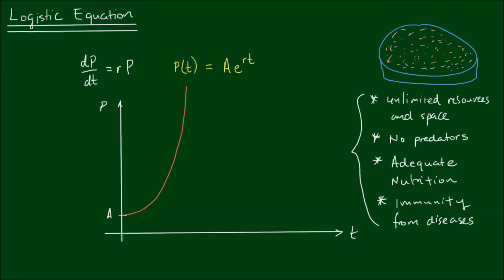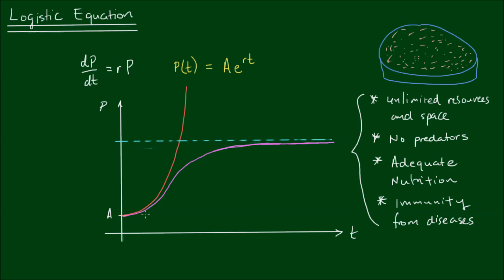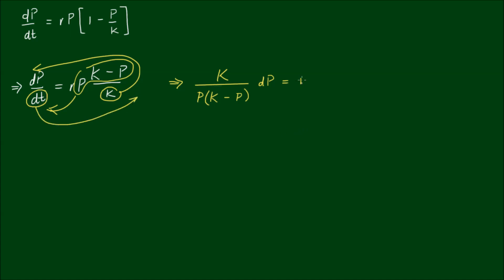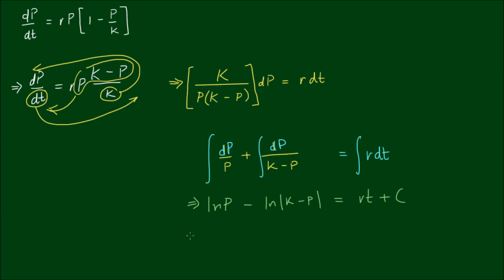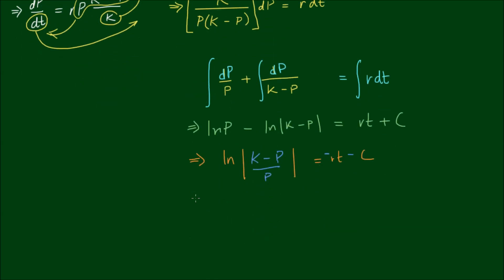The Logistic Differential Equation for Population Growth: General Solution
In this video, we work through the process for deriving the analytical solution to the Logistic Equation formulated by Verhulst for modelling population growth.

We first compare the natural (exponential) and logistic models and their formulas.

The logistic equation is given by:

dP/dt = rP [1 - K/P]

This is a separable differential equation with which we can separate the variables and solve by integration.